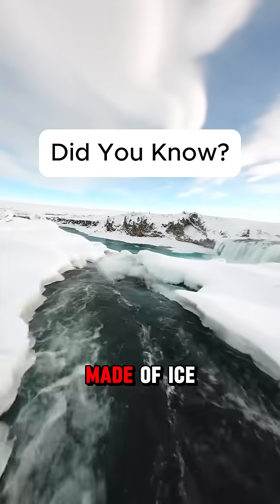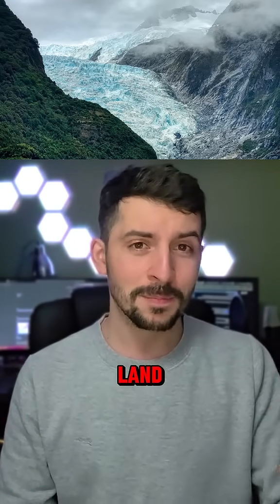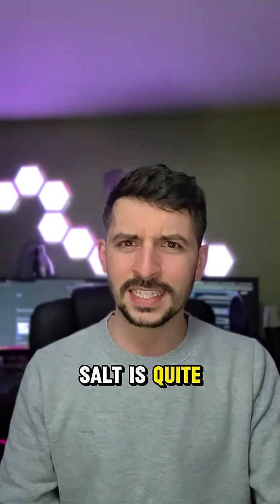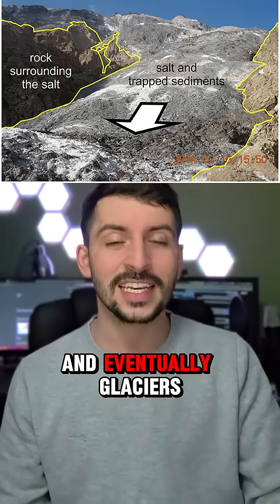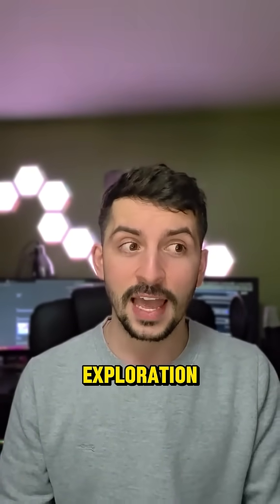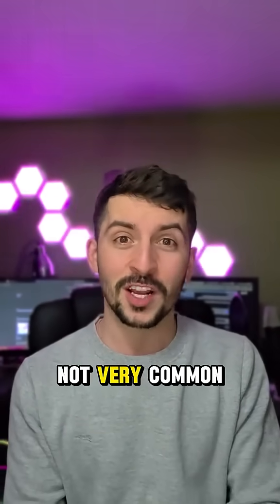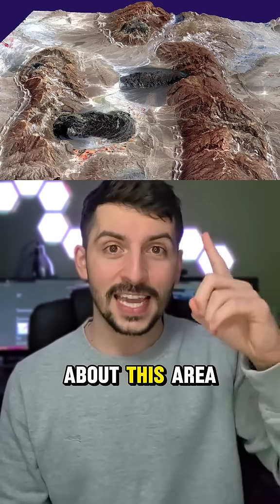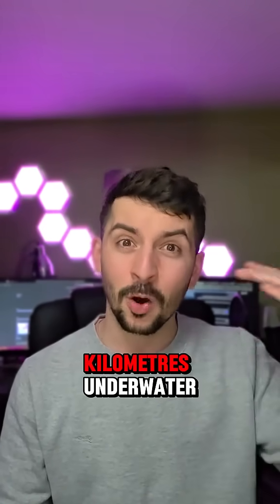I Bet You Didn't Know About Salt Glaciers